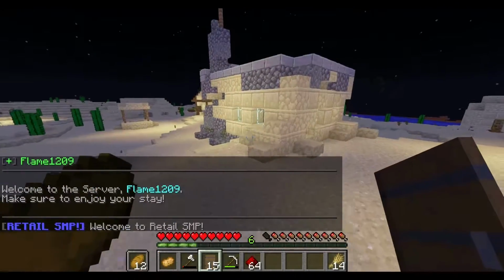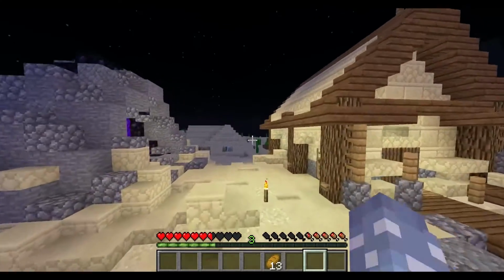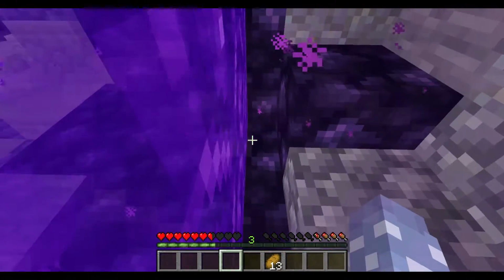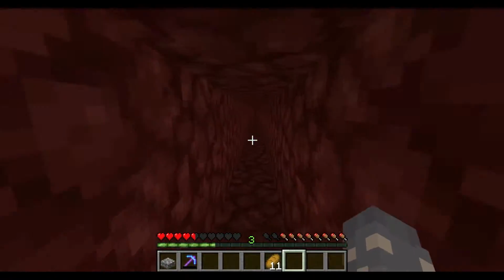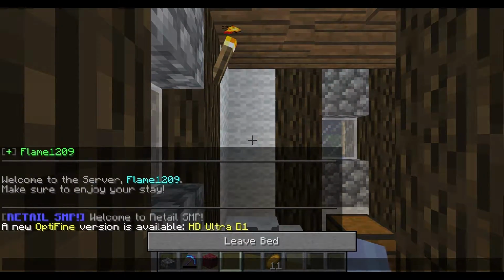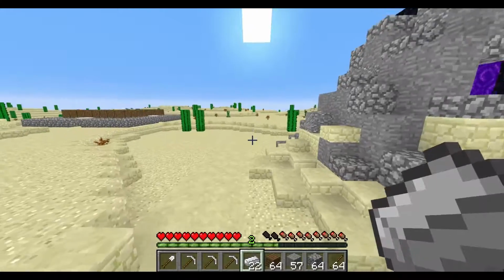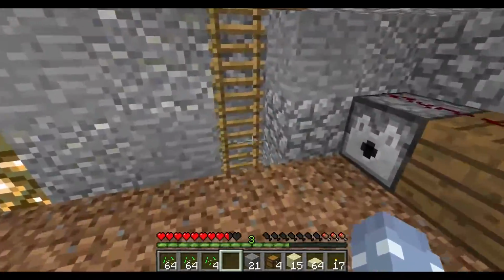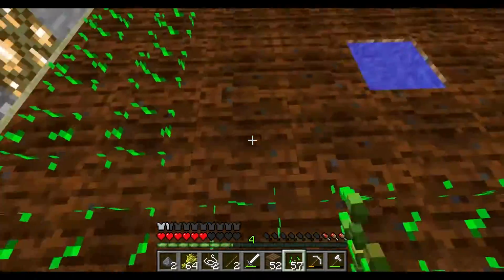Diving into the NETHER!!!│Retail SMP│Ep.03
Okay guys..we're back for another episode of the Retail SMP!!.There has been a lot of weird stuff going on with the community, but I don't care, more time for me to play xD. Enjoy the episode!
If you want to see this series coming up more in the future, be sure to hit that LIKE button, and SUBSCRIBE, so you see episodes as soon as they come out!
People In this Video:

Another new series of survival..so let's go ahead and start...we can make this a series if you guys like it! I hope you all enjoy this new series, because I have already recorded episode 3!. :P
I make GFX, and recently I have been making a lot of banners and sidebars for lots of people!
►Do you want to have a server like me? Well you can get one at the awesome hosting: bisecthosting.com